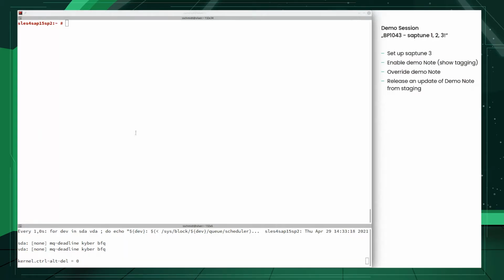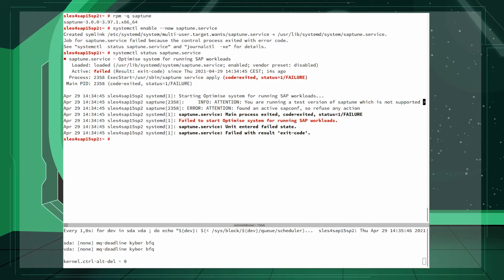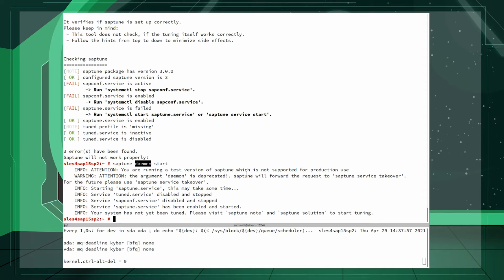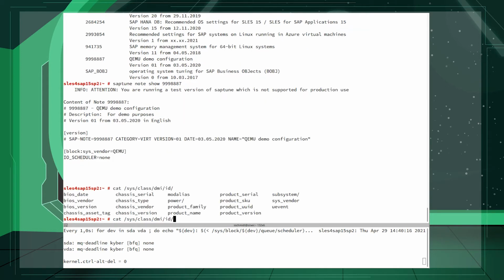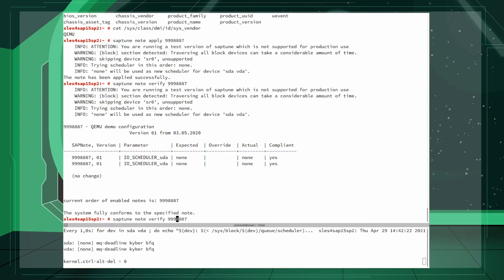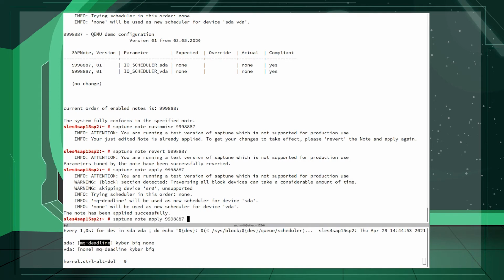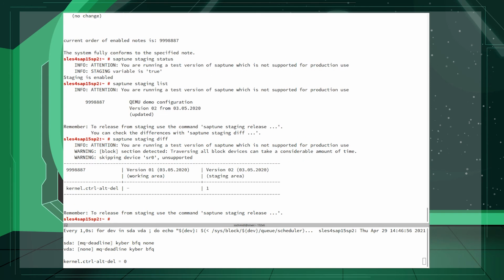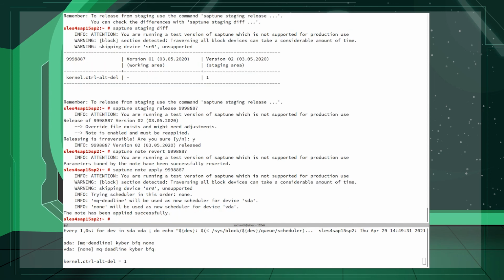SUSECON 2021 - DEMO 1043 - Saptune 1, 2, 3!